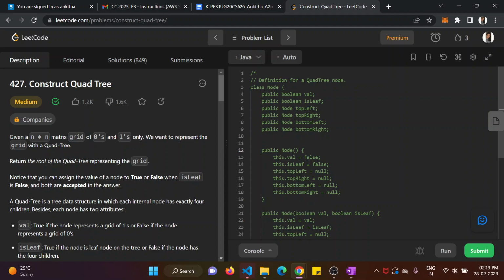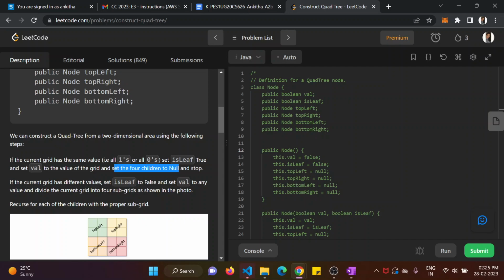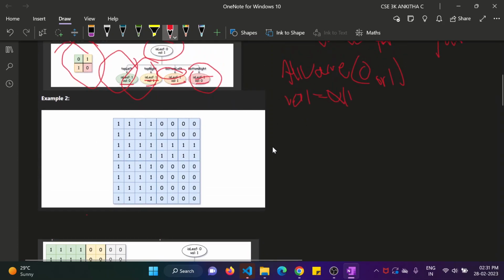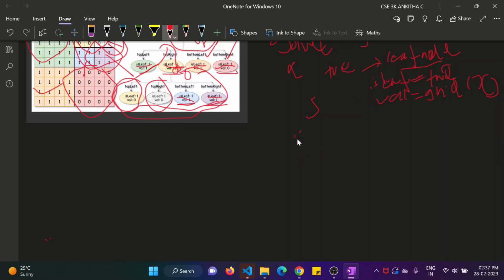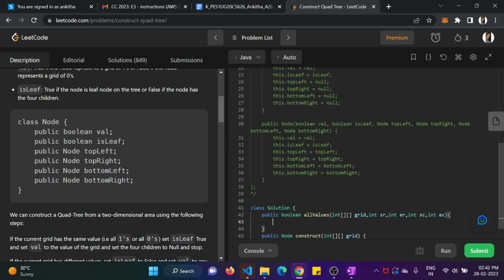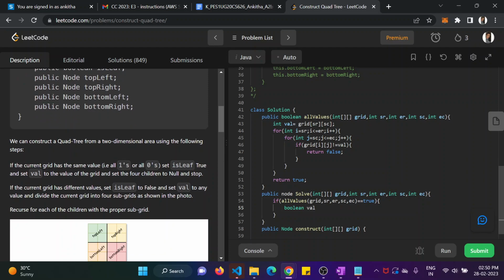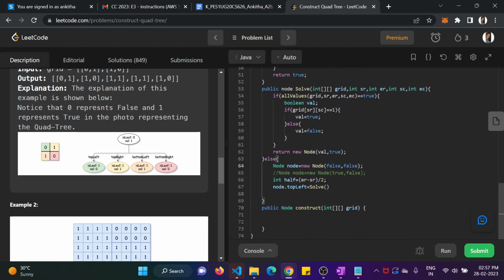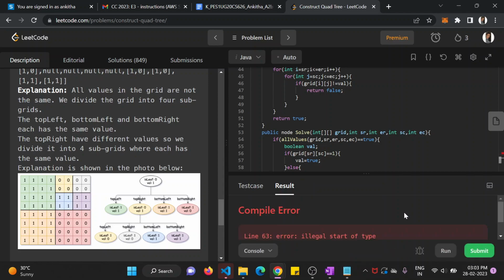LeetCode 427. Construct Quad Tree || MEDIUM || JAVA || Detailed Solution